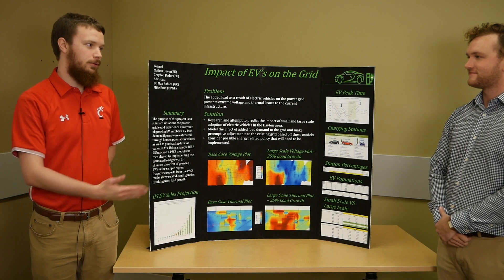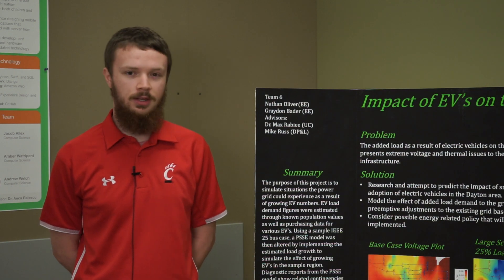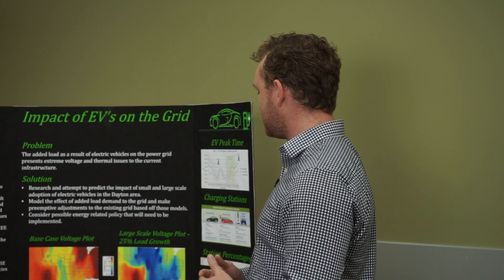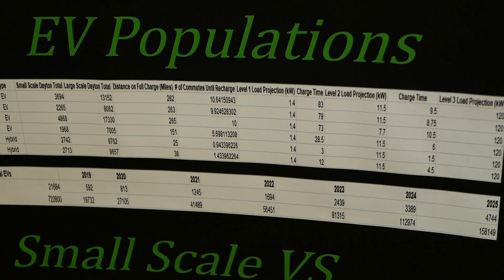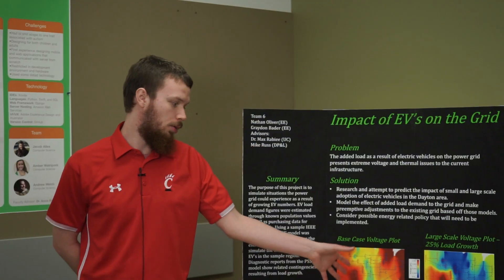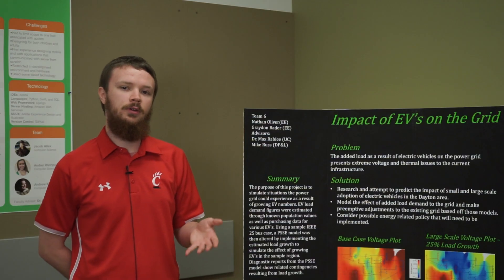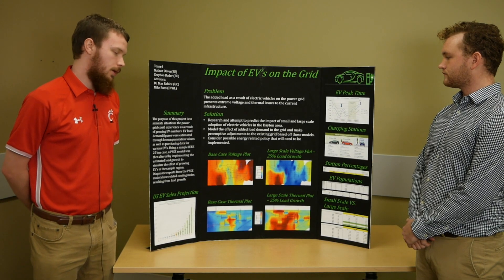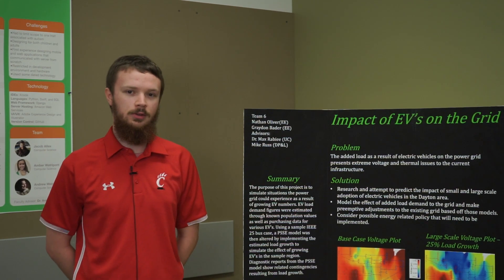Impact of EVs on the Grid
Senior Design Research Award 2019

Team 27
Electric Vehicle Impact on the Grid

Graydon Bader(EE)
Nathan Oliver(EE)

Advisor: Max Rabiee